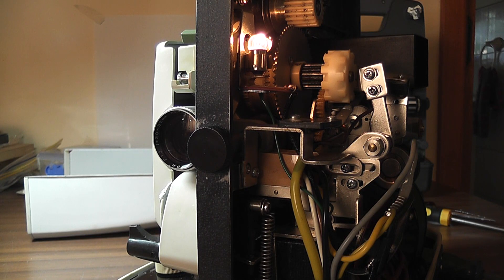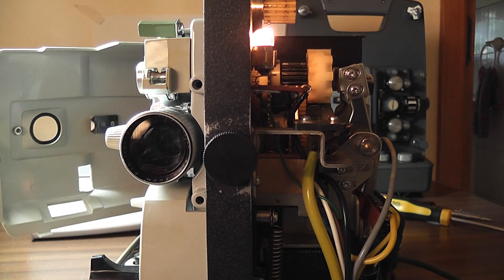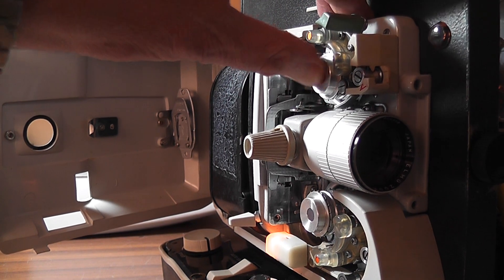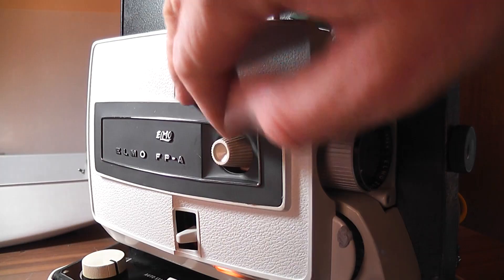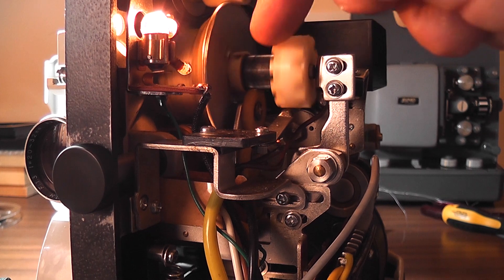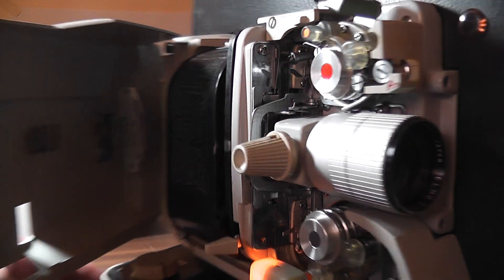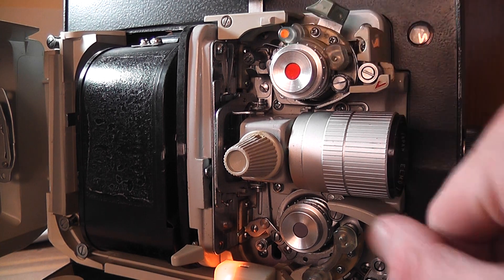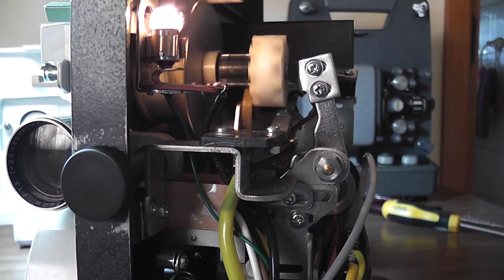Elmo FP A Duel Format 8mm Projector how it works inside front and back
This is my video of how a Elmo FP-A duel 8mm film format Projector operates from inside the back of unit with cover all, showing how the spur gears should run.

May help someone who may have a problem with their Elmo FP-A.  Now if someone could tell me why the green auto threading lever does not stay locked as you are feeding film and then spring back fully by itself, I would be grateful. Or does one have to hold the auto threading green lever?  Also why are these units hard on the spur grears that sit in between the two thicker black ones? The 3 on the plate. I've had to replace 2 now from spares someone kindly sent me. Cheers Phil

Any questions please post.